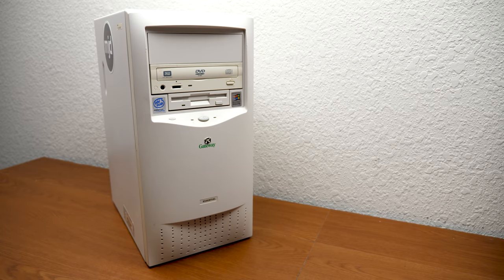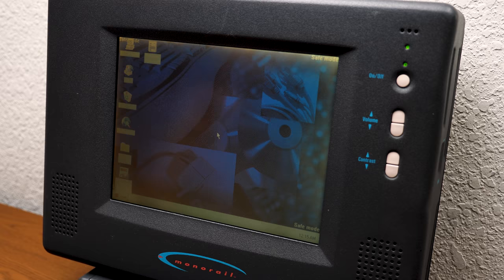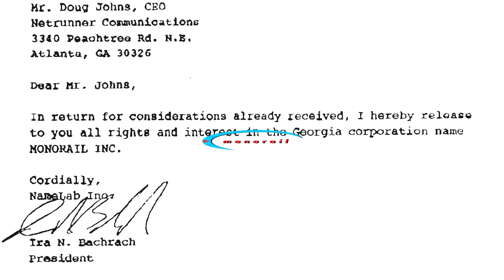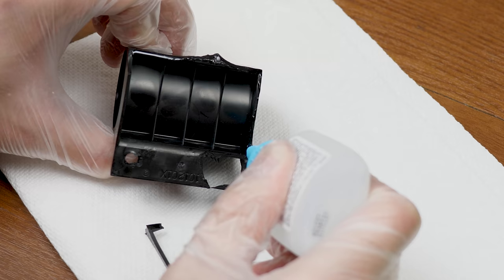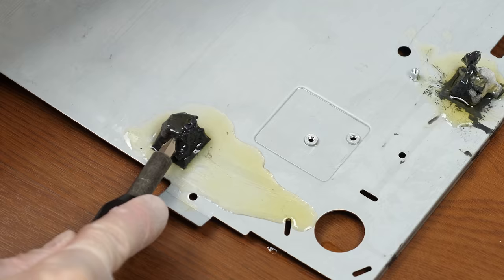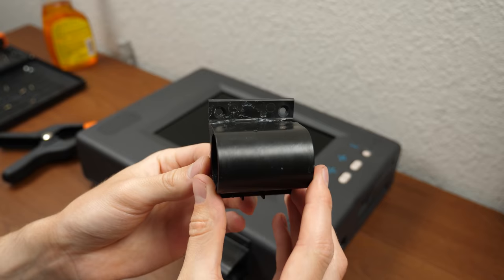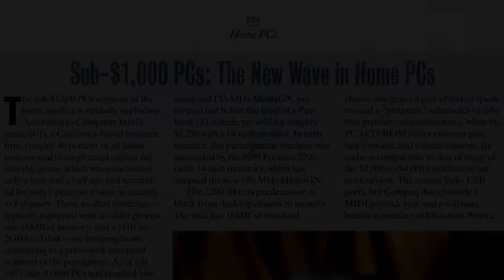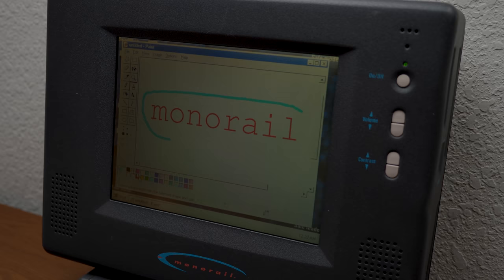The Monorail - An All-In-One Windows 95 Computer! (Retrospective)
In 1996, the world was introduced to a rather interesting computer: The Monorail. Considered by many to be the first all-in-one PC, it sold for just under $1,000 and was aimed at first time computer buyers. Let's check it out!

● Music/Credits:
Title: Corbyn Kites - Staycation

Title: Bruno E. - Hanging Out

Title: Bobby Richards - Two Moons